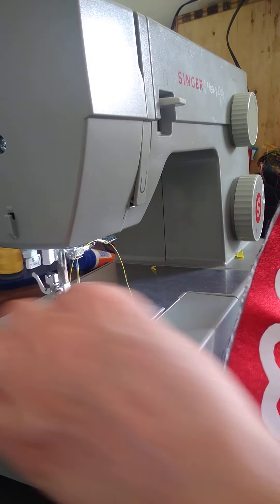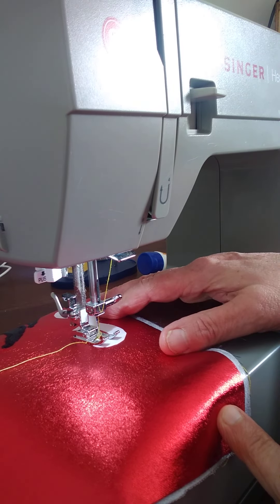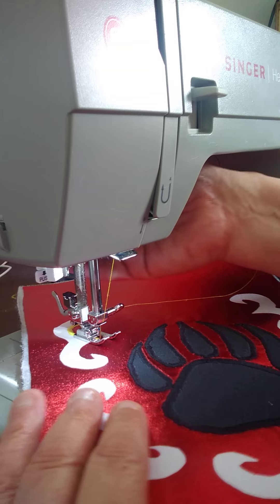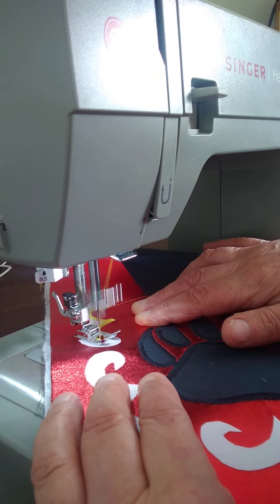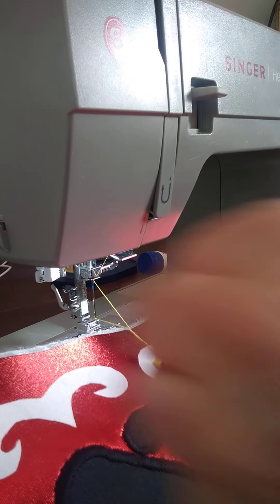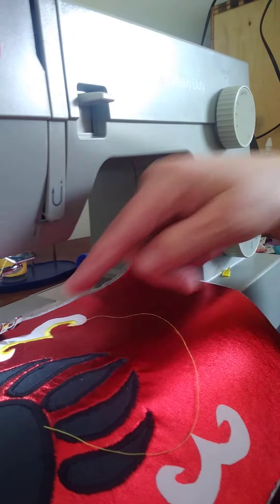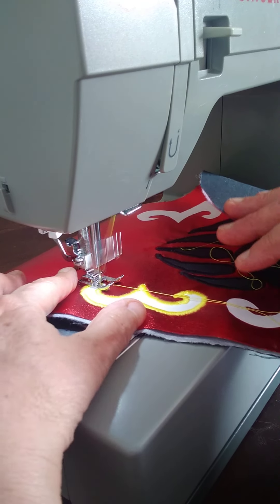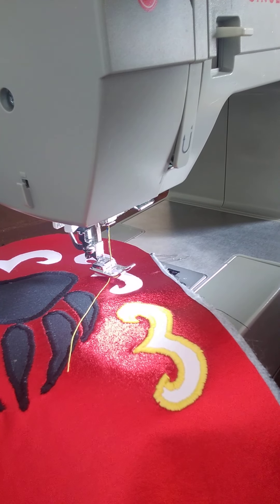double curved motifs/applique